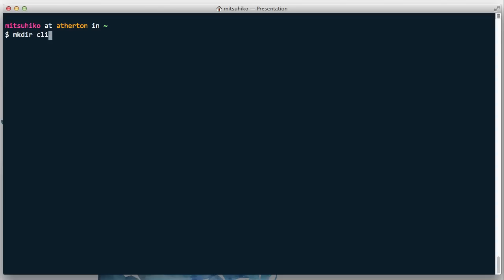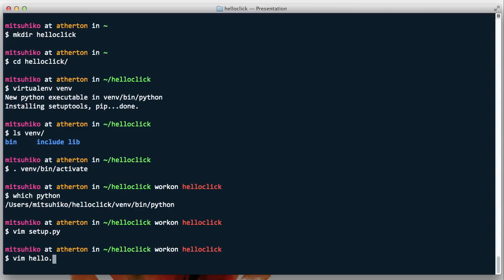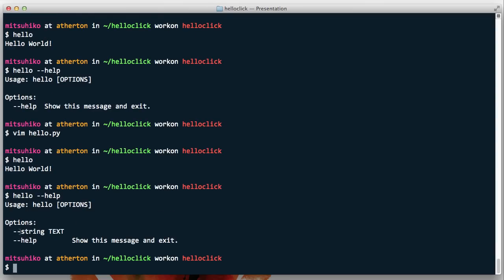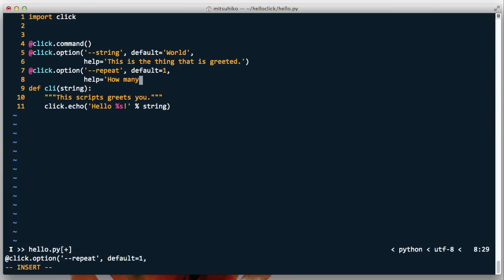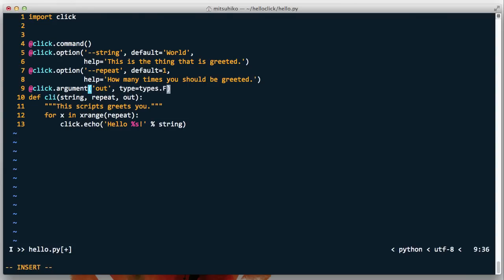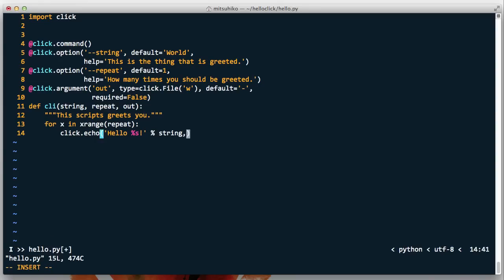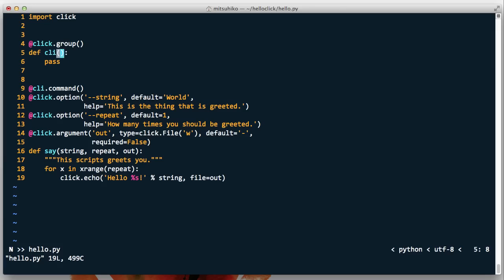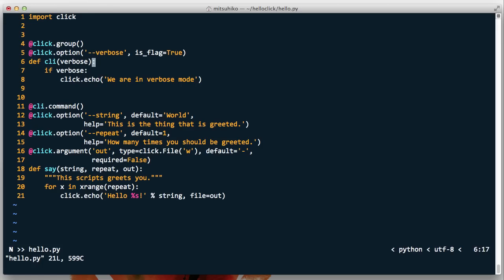Building Command Line Applications with Click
Quick introduction to building command line applications with click.